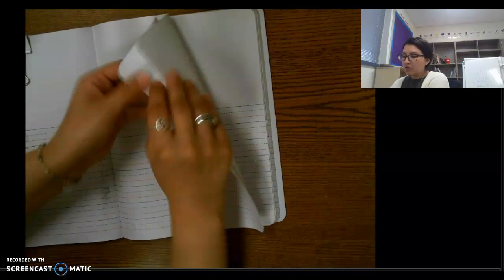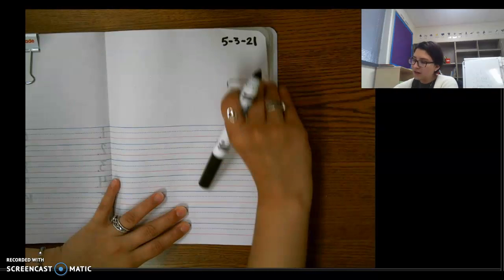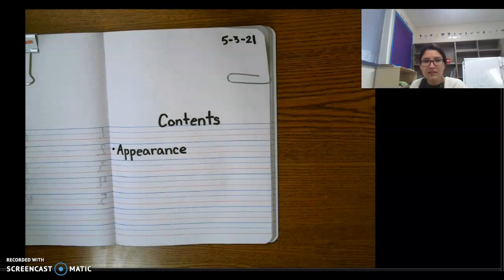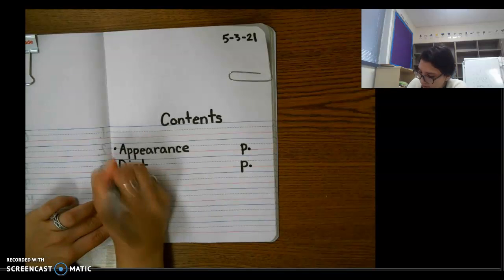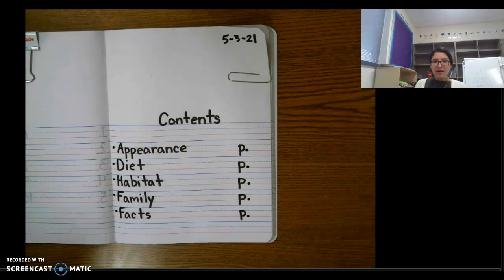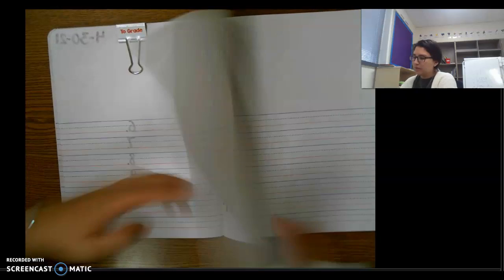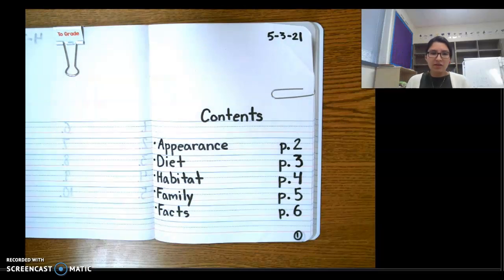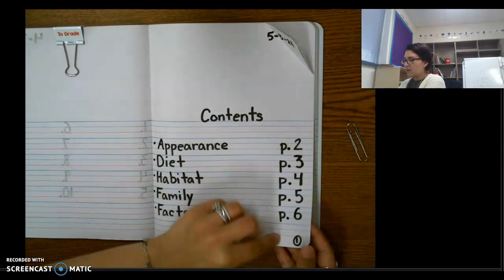Research Journal 5/3